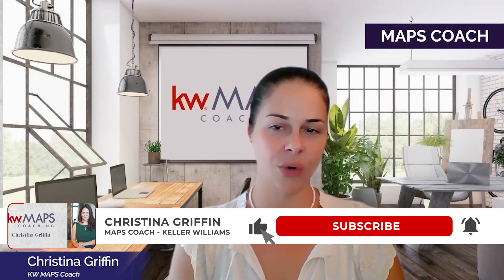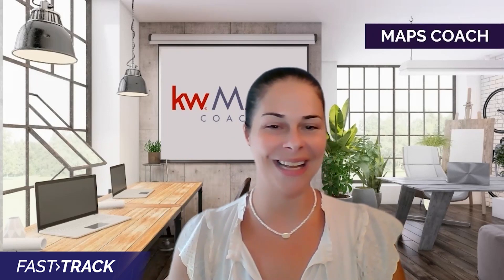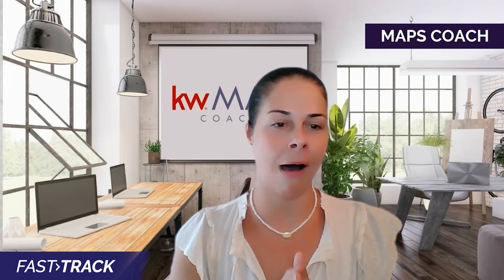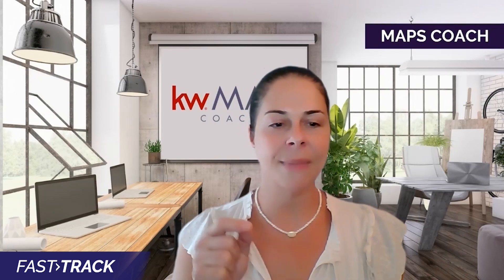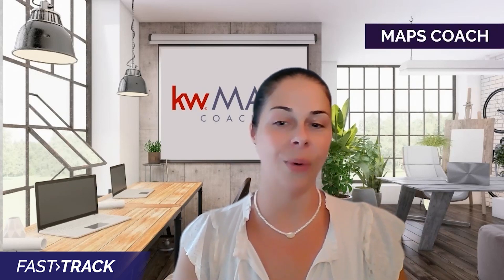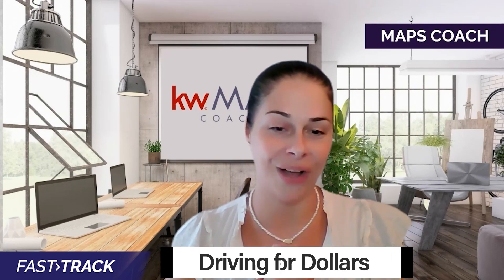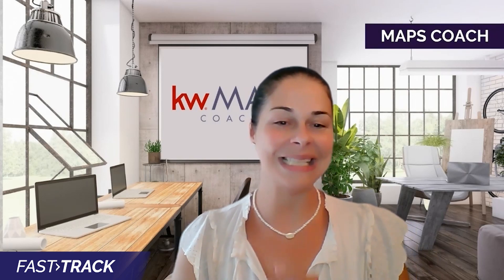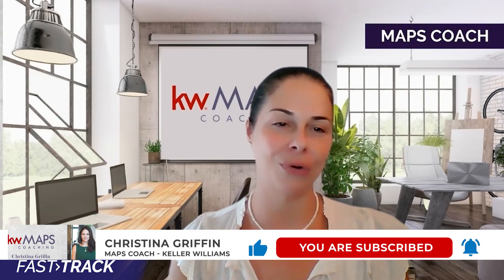Achieve Maximum Profits with These Proven Real Estate Strategies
Are you ready to take your real estate career to the next level? In this short video, we share three powerful tips that can make a significant impact on your success in the real estate industry. Whether you're an experienced pro or just starting, these strategies are designed to help you maximize profits and unlock your full potential. Watch the video now and take the first step toward achieving your real estate goals. Your success story begins here!

Timestamps:
0:00 — Introduction
0:27 — Using auction.com
1:10 — Use apps to enhance your generation
1:45 — Driving for dollars
3:33 — Wrapping up

🔻ABOUT US🔻

Christina Griffin is in the top 1% of all real estate agents in the United States, with an illustrious career in distressed properties that has spanned nearly two decades. Christina entered the world of real estate as a bright-eyed and determined 18 year-old, managing a 650 unit community while balancing motherhood. She has always displayed unparalleled leadership qualities and the hunger to succeed, both of which earned her the #53 spot on The Wall Street Journal/REAL Trends Top 1,000 Individual Agent List in 2016, among her countless accolades, including being the recipient of an Elder Award and nominated for Tampa Bay Business Journal Woman of the Year Award in 2016. She has 5200 solds under her belt, and her properties average only 5 days on market, with a list-to-sale price ratio of 101%. She specializes in all aspects of the distressed properties field, and made history by creating and leading the first short sale department with her prior company.

As a firm advocate for the importance of family, Christina feels a personal commitment to cultivating communities and fostering home ownership. With distressed properties brings distressed families, and the key to Christina’s success and longevity is her compassion for her fellow human beings. Her strengths lie in teaching others how to master their thinking to achieve success. She is the epitome of “fall nine times, get up 10!” So, what is her secret? According to Christina, “Success is yours if you are willing to work for it unyieldingly. Be coachable and be humble. Take control of what is in your control, and do not waste any energy on the uncontrollable. Don’t see a door? Make one! Where others see obstacles, see opportunity! Setbacks reveal your weak-points and allow you to adjust your game plan. Always make a Plan A and a Plan B—and a Plan C through Z. Failure is never an option.”

Christina Griffin
KW Maps Coaching

🔻FOLLOW US 🔻

🔻CREDITS🔻

Marketing Assistant - Paola Caamano griffinkw maps coachlead generationHow to succeed in real estaterealtor